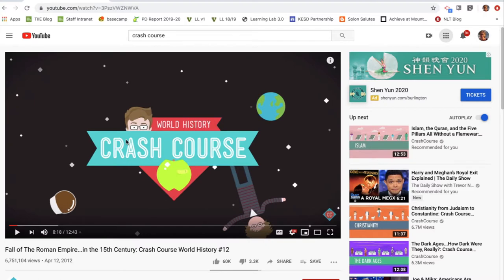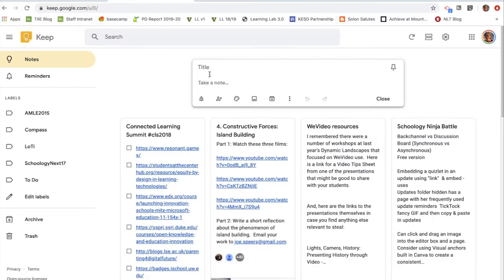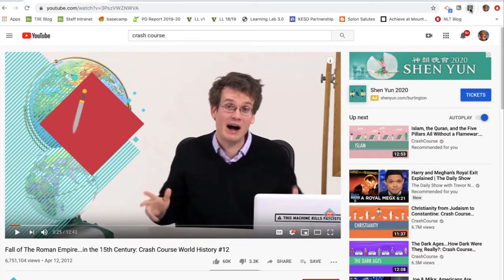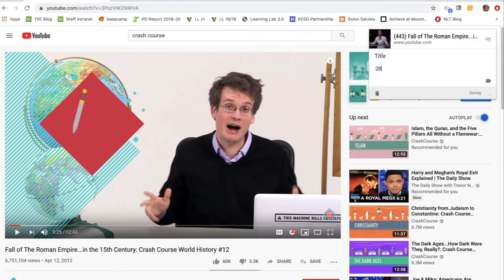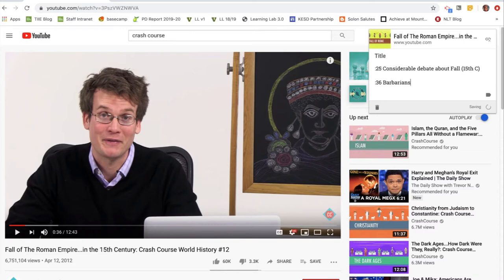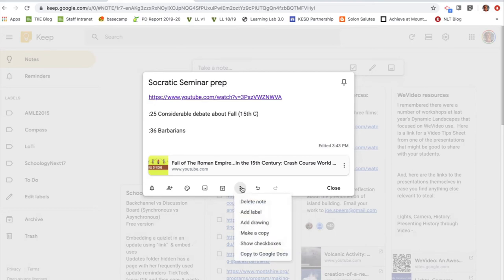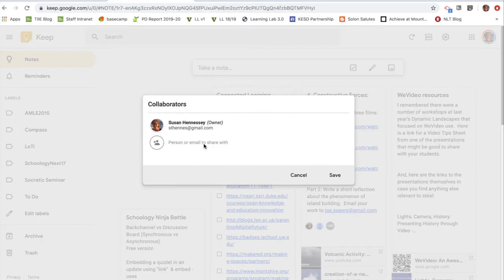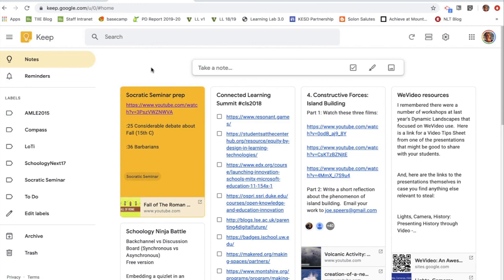How to use Google Keep for research notes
In another installment of our Tech Tips for Teachers, Vermont educator Susan Hennessey shows you how students can use the Google Keep browser add-on in Chrome to support taking notes during video-watching. This can be an invaluable resource for students who consult videos as they do research, and help them learn how to curate their notes and self-manage the process.